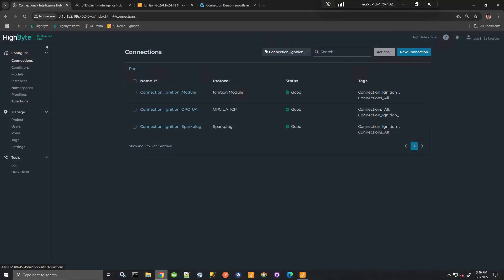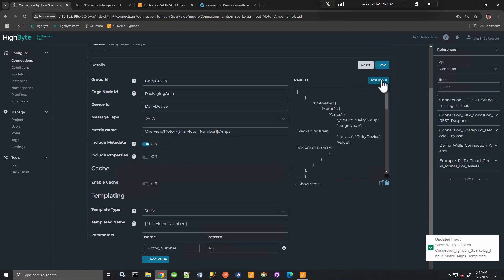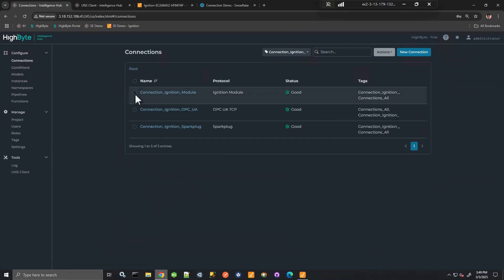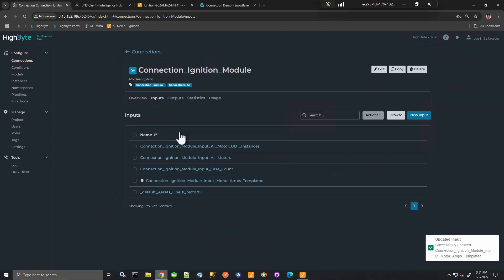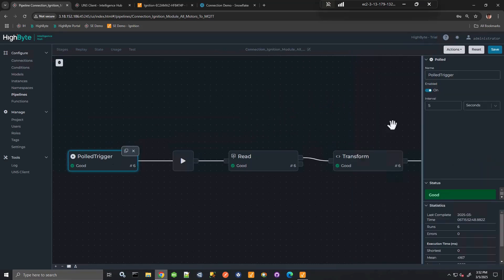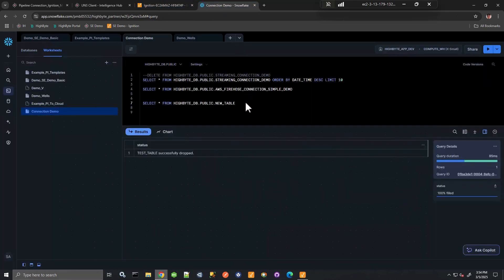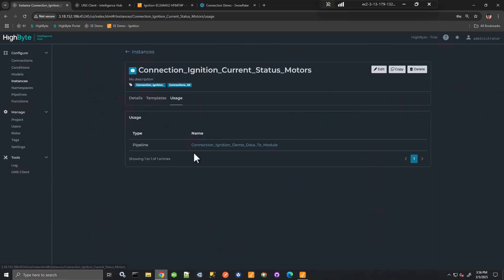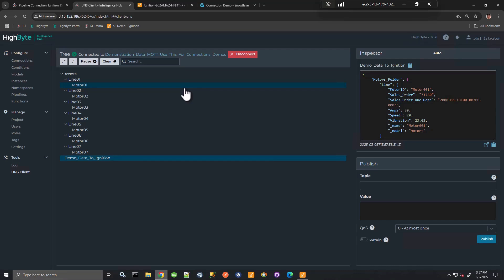HighByte Intelligence Hub and Ignition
This video demonstrates the ability of HighByte Intelligence Hub to bi-directionally connect to Ignition by Inductive Automation. Several methods of connection exist in the Intelligence Hub that can be used based on your requirements, including Sparkplug B, OPC UA, and the Ignition Module.

Obtain data from Ignition, browse the namespace, validate and process the data according to a model, and send that payload to a consuming system or application. Alternatively, you can use the Intelligence Hub to write data to Ignition, as is demonstrated in this video.

No matter your specific use case, HighByte Intelligence Hub allows you to deeply connect to pre-configured Ignition data structure, either to obtain Ignition data or write to it.

Chapters:
00:00 – Intro
00:33 – Connecting through Sparkplug B
02:16 – Connecting through OPC UA
03:23 – Connecting through the Ignition Module
06:05 – Configuring a pipeline using Ignition data
08:42 – Writing data to Ignition
11:12 – Wrap up